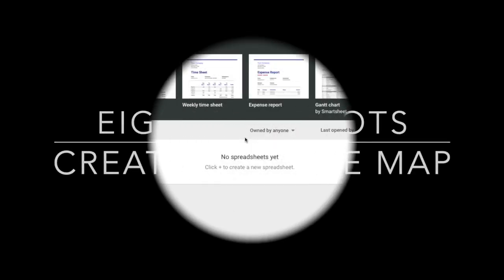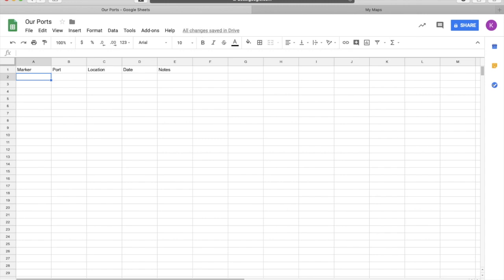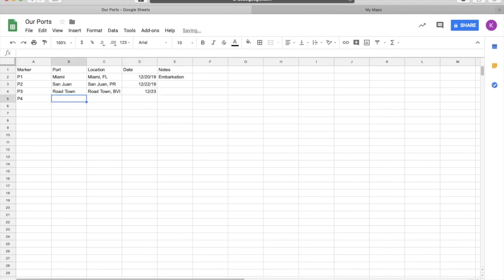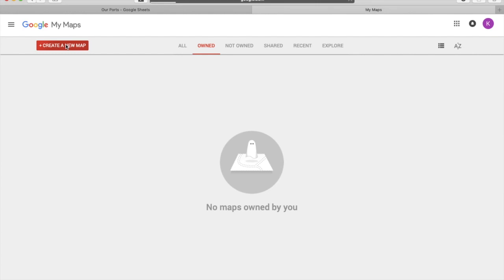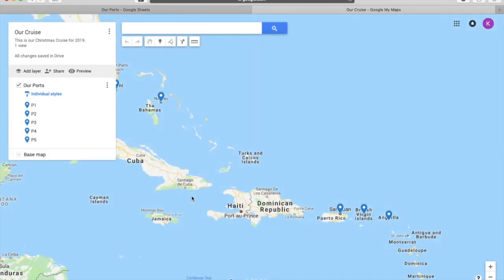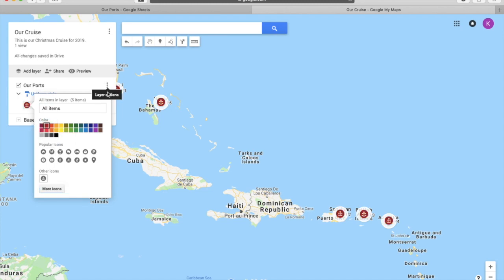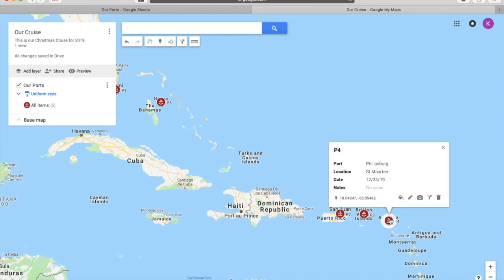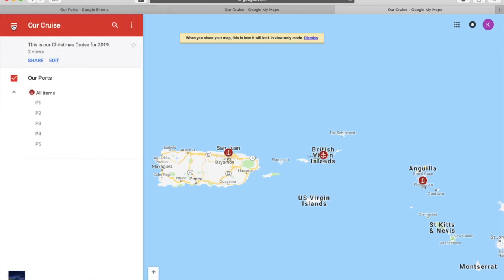Creating Cruise Maps